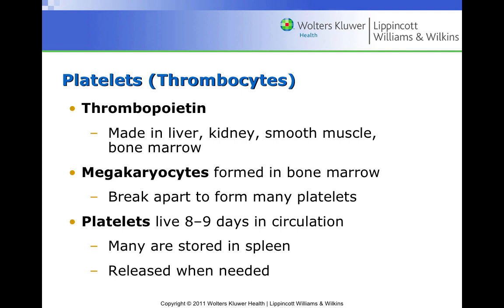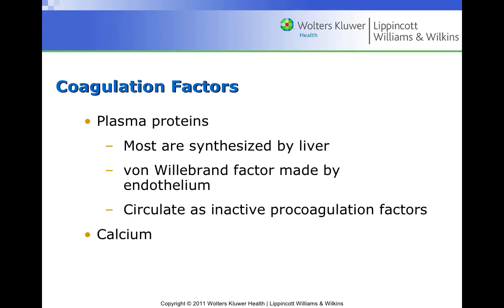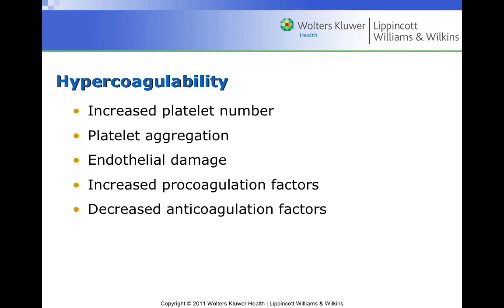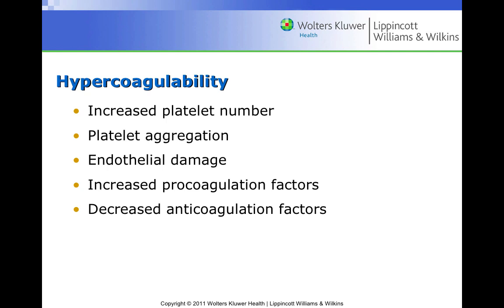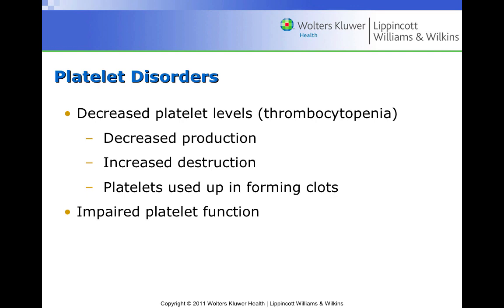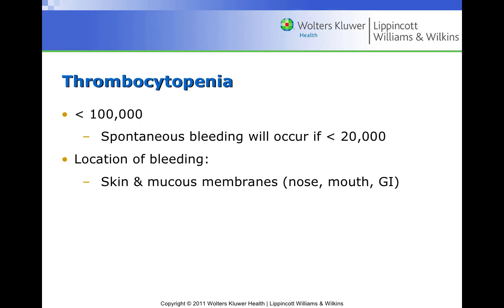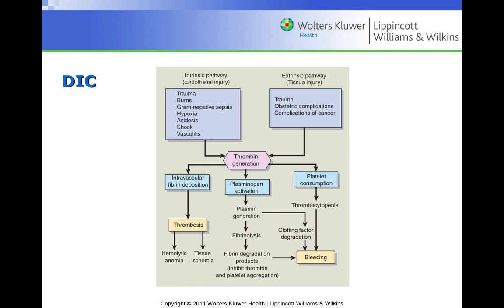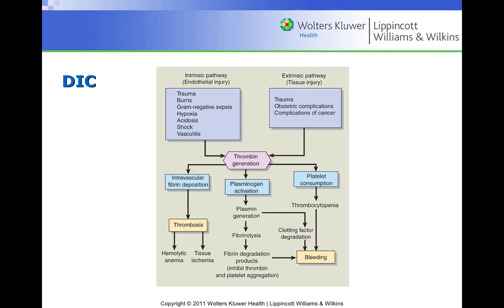W4 Disorders of Platelet Function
Table of Contents:

00:09 - Hemostasis
01:09 - Platelets (Thrombocytes)
03:04 - Coagulation Factors
03:46 - Hypercoagulability
10:10 - Thrombocytopenia
10:32 - Hemophilia
10:48 - DIC